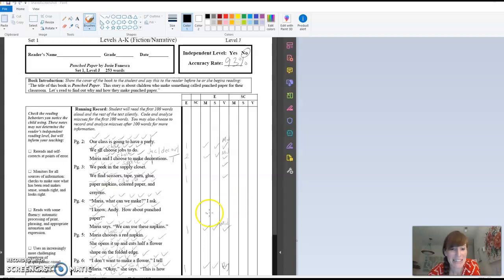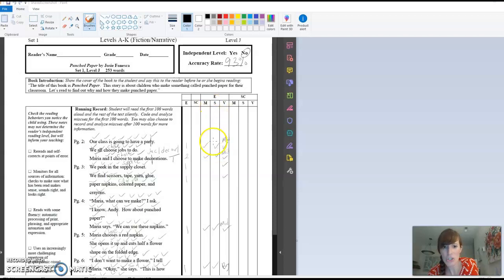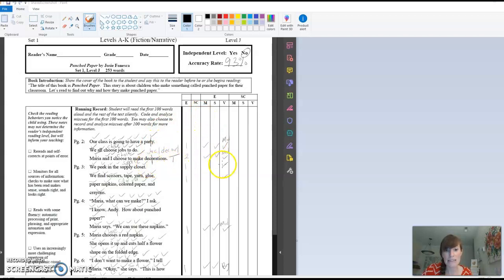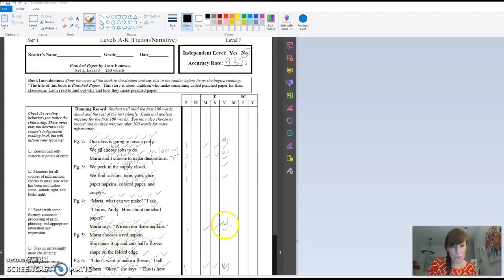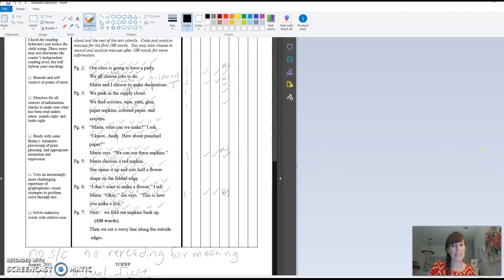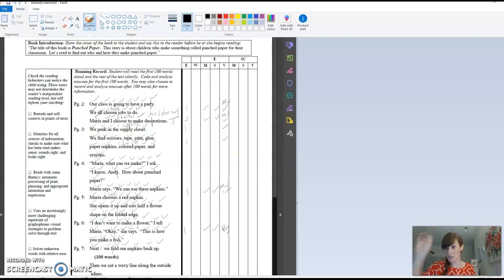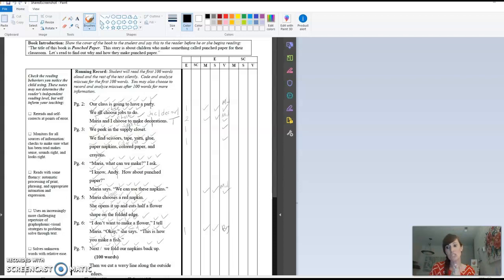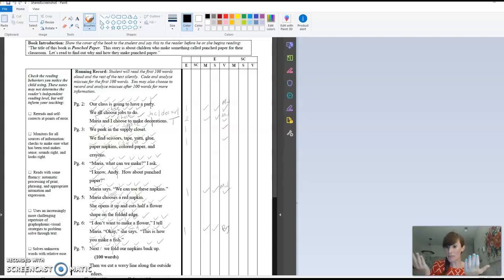Reading Record/Miscue Analysis #1 part 2